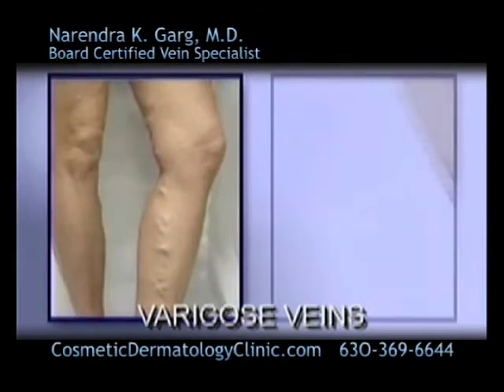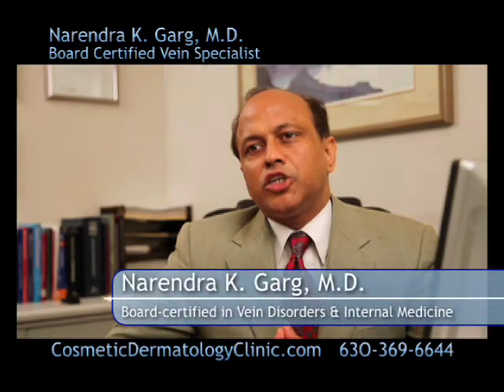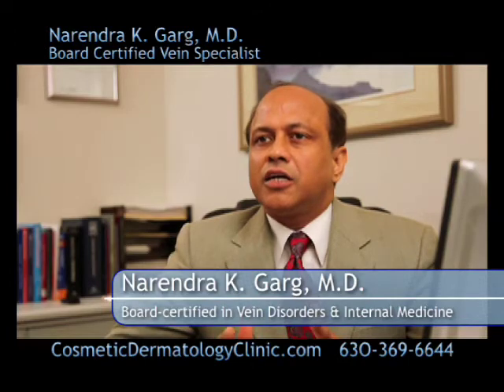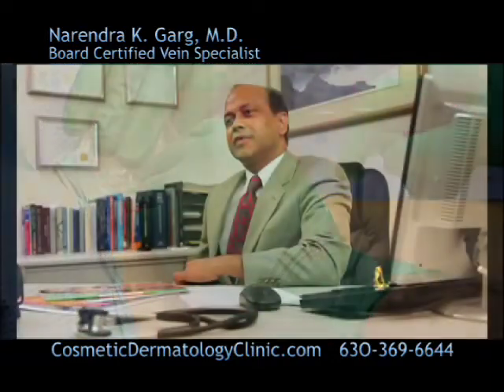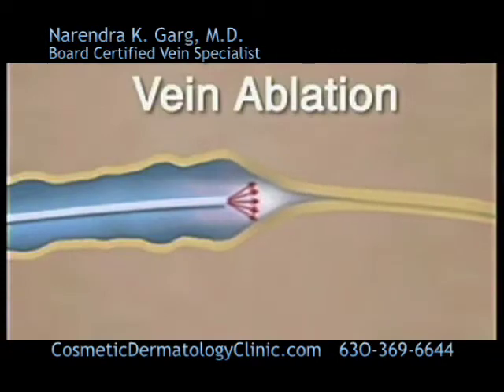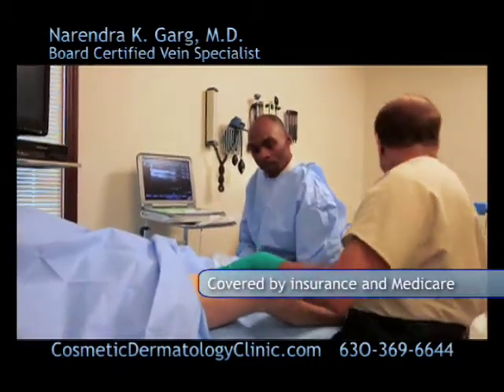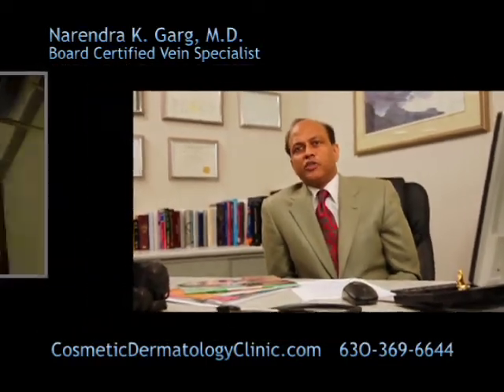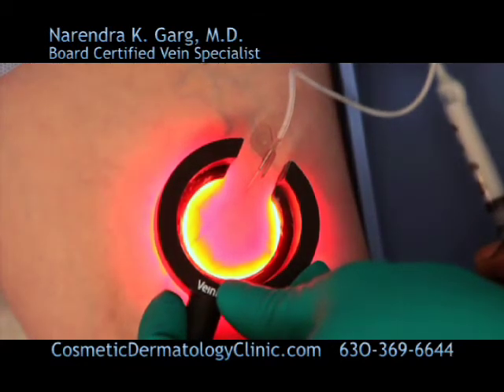Varicose vein treatment in Chicago, IL by Dr. Garg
Varicose vein disease can be the result of several factors including, but not limited to, genetics, lifestyle, and pregnancy. Varicose veins are common in both men and women, and approximately 50% of Dr. Garg's patients are men. Dr. Garg specializes in the treatment of varicose veins in his Chicago and Naperville, IL offices. Procedures are non-surgical, covered by most insurance carriers, and require no hospital stay.